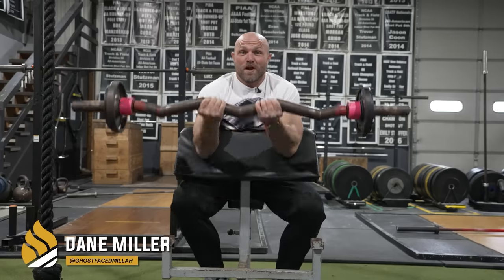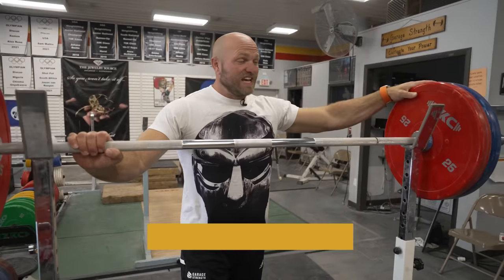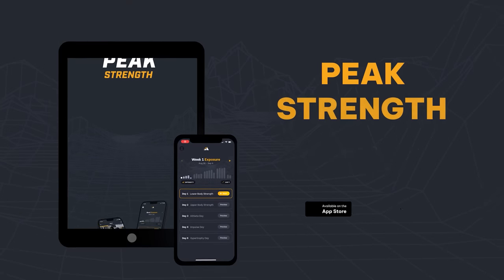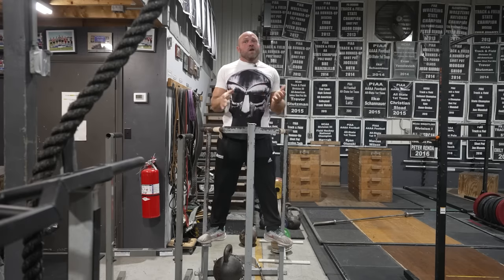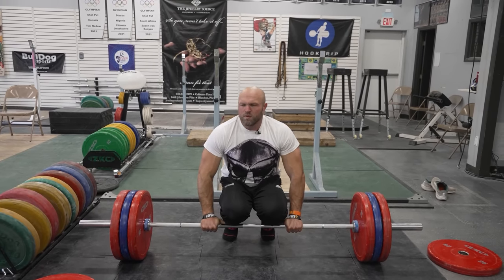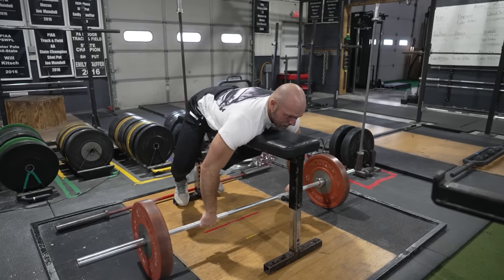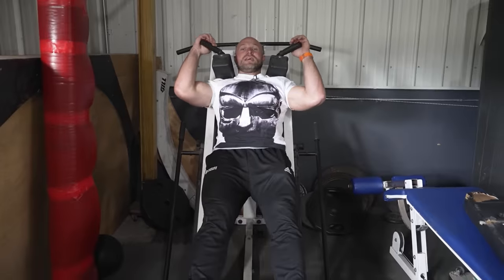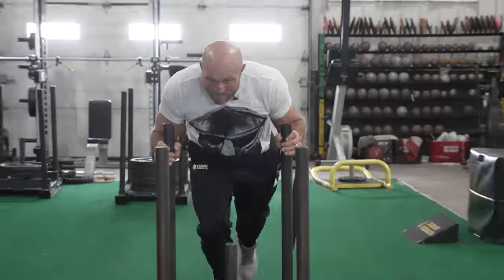Top 5 Hypertrophy Exercises You're NOT Doing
These are the 5 Best Hypertrophy Exercises You're NOT Doing that will help your muscle growth with Garage Strength Coach Dane Miller.

0:00 What is Hypertrophy / Muscle Building?
2:47 Exercise #1
4:36 Exercise #2
6:08 Exercise #3
8:50 Exercise
10:28 Exercise
11:31 Exercise
12:55 Exercise
13:55 How To ACTUALLY Build Muscle